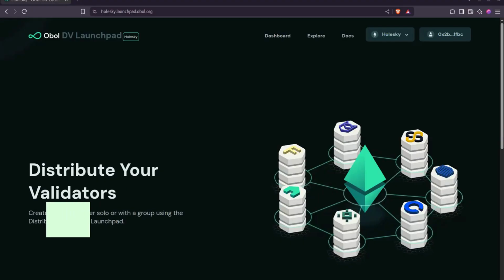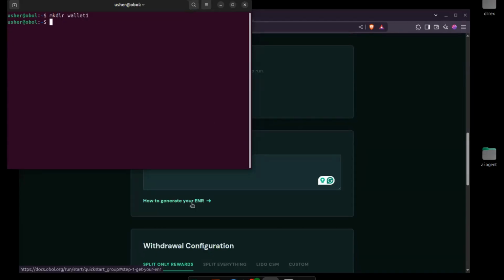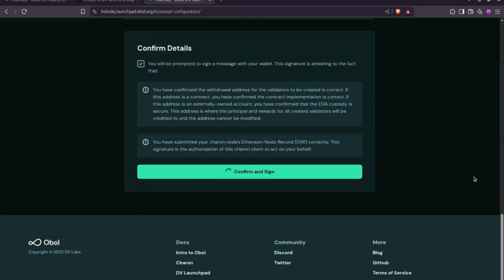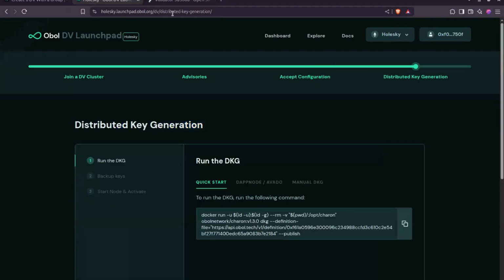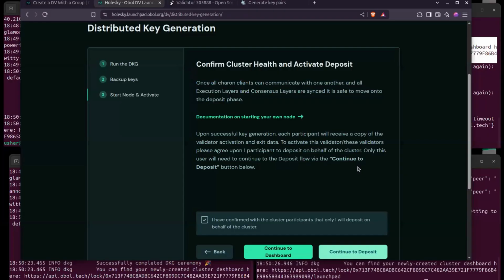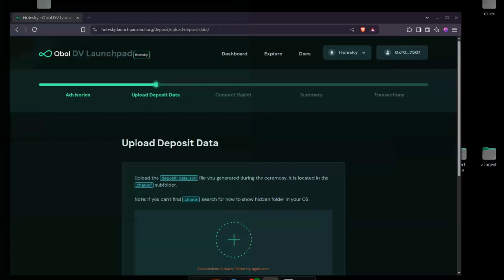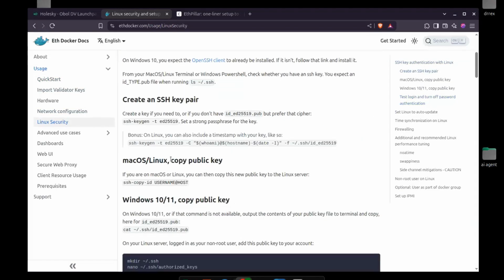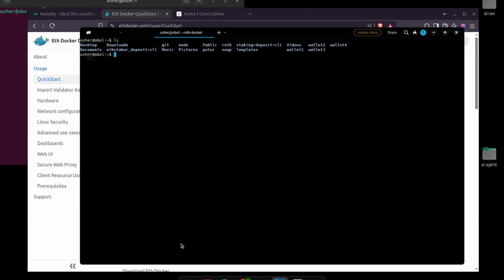How to Set Up a Distributed Validator Node (DVT) Using Obol Launchpad [Full Guide] | Bootcamp Day 12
Want to boost the security, resilience, and decentralization of your Ethereum validator? In this full tutorial, you'll learn how to set up a Distributed Validator Node (DVT) using the powerful and beginner-friendly Obol Launchpad.

Obol enables multi-operator staking using DVT — meaning your validator can run across multiple machines, operators, or locations, reducing single points of failure and enhancing fault tolerance.

🔧 What You’ll Learn:
-What Distributed Validator Technology (DVT) is and why it matters
-How to use Obol Launchpad to create a Distributed Validator Cluster
-How to generate & distribute validator keys securely
-Setting up Charon clients and connecting operators
-Best practices for DVT performance and security

✅ Why Use Obol DVT:
-Improves validator uptime and slashing protection
-Enables multi-party staking and community-run validators
-Fully compatible with the Ethereum Beacon Chain
-Easy onboarding via the Obol Launchpad UI

Whether you're a solo staker, staking-as-a-service operator, or looking to build secure validator infrastructure — this guide walks you through every step.